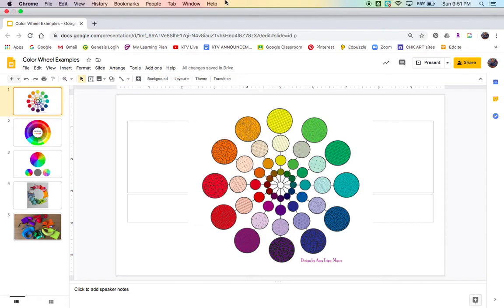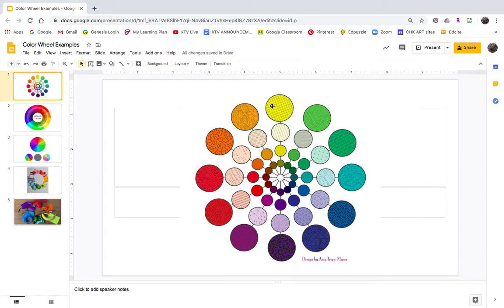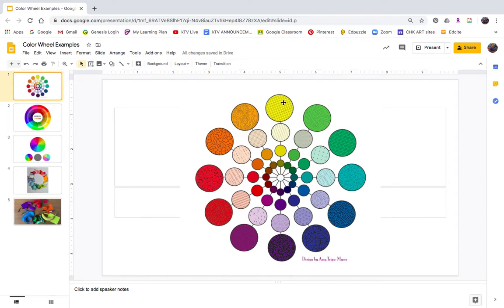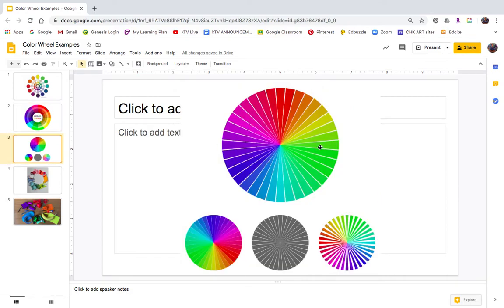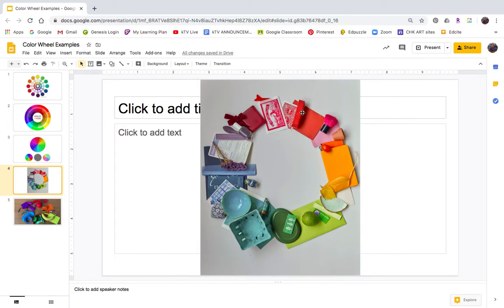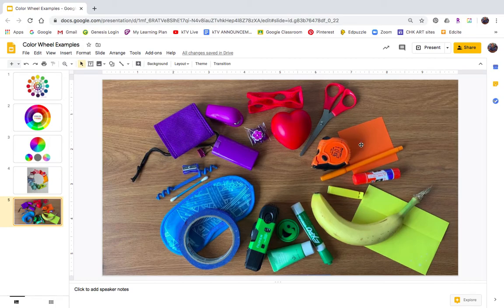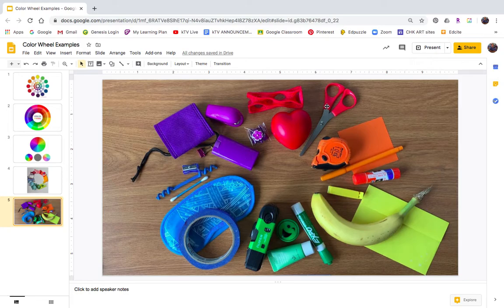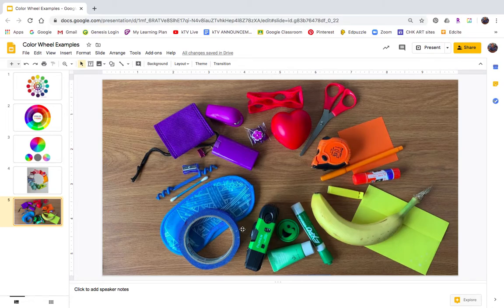Color Wheel Video